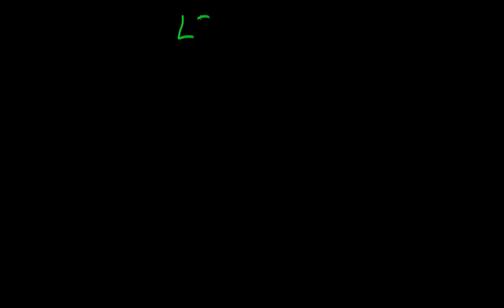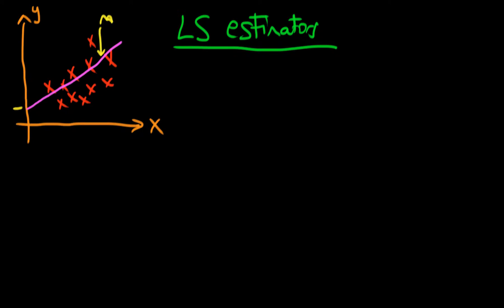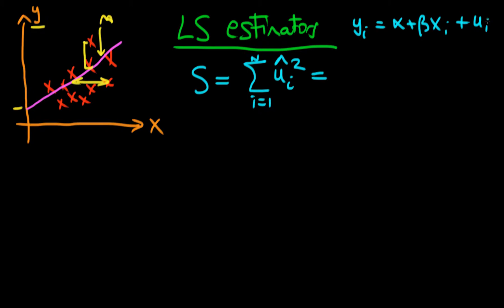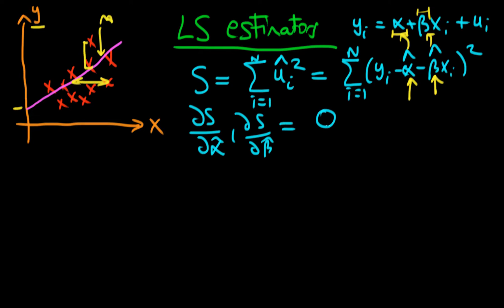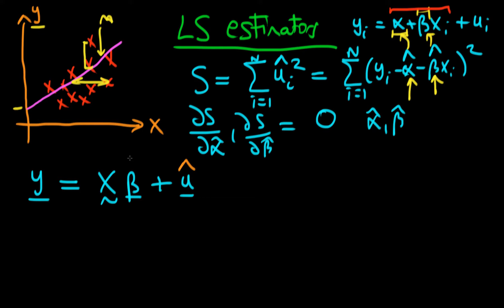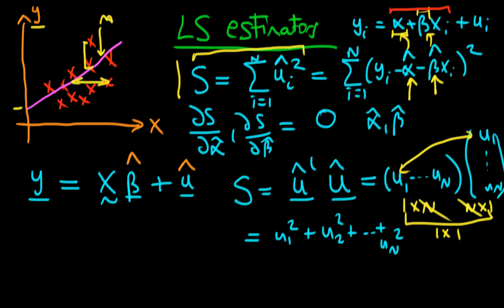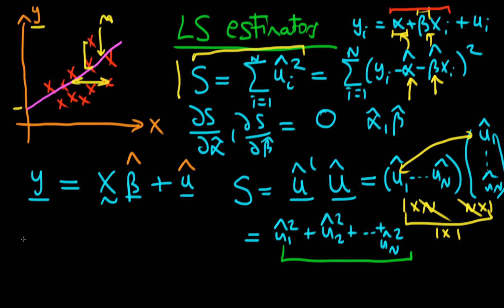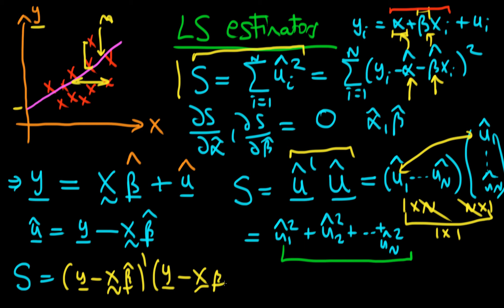6 - Ordinary Least Squares Estimators - derivation in matrix form - part 1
This video provides a derivation of the form of ordinary least squares estimators, using the matrix notation of econometrics.